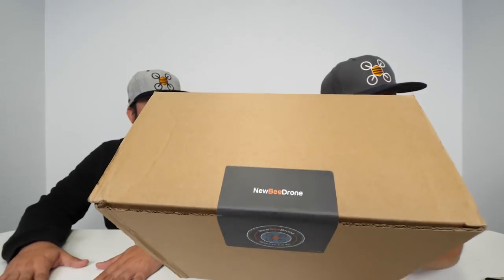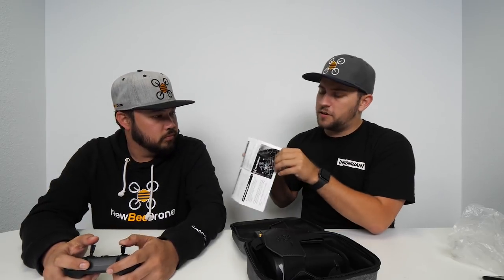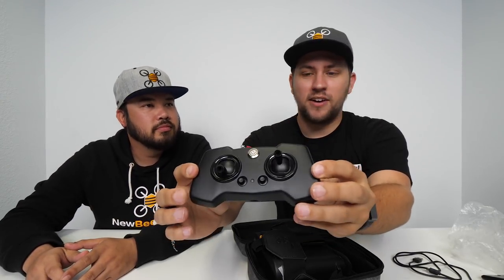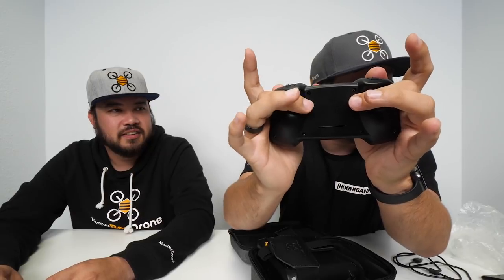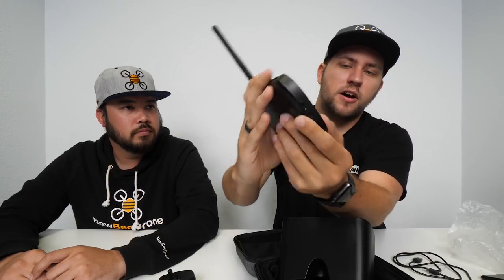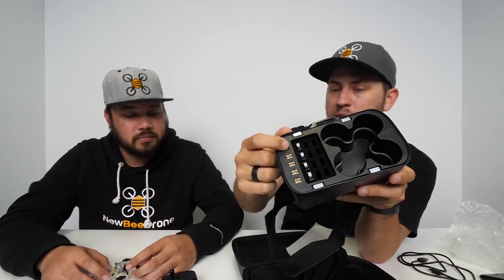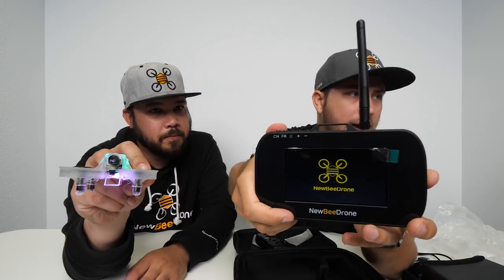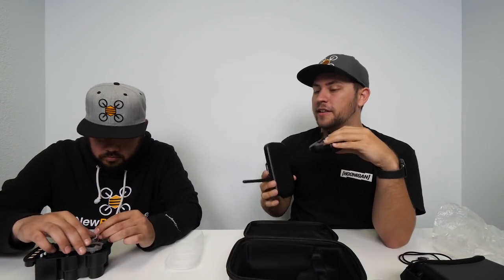AcroBee Lite RTF Unboxing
A perfect place to start if you don't want to build or tune your own quad. This RTF (Ready to Fly) kit features the AcroBee Lite as well as the super durable cockroach frame. This kit already comes assembled and configured in Betaflight and bound to the radio. Simply turn on your radio, plug in a battery to your quad, turn on your goggles and fly! No building or tuning required, just turn on and fly.